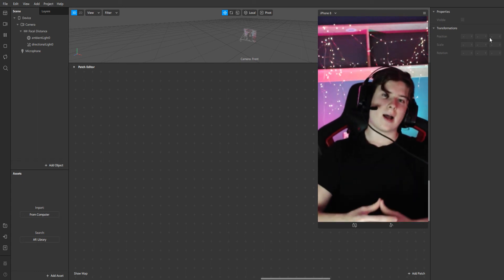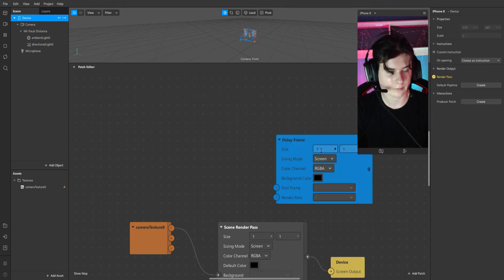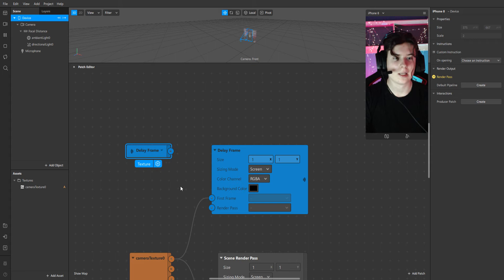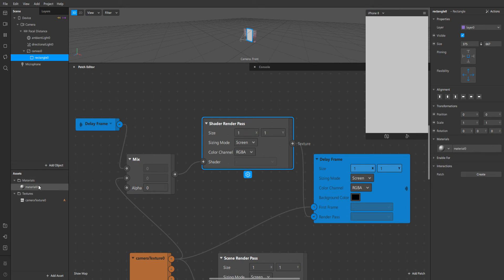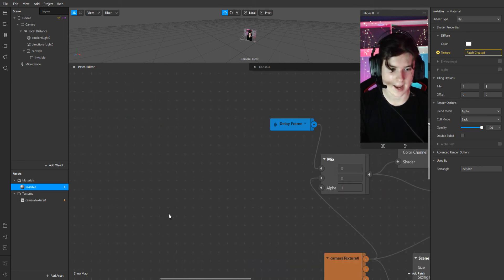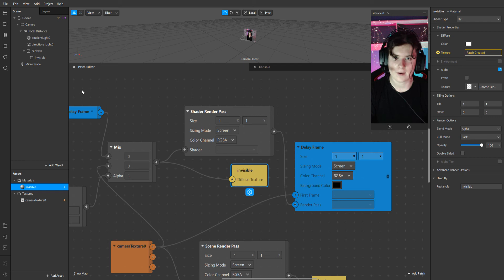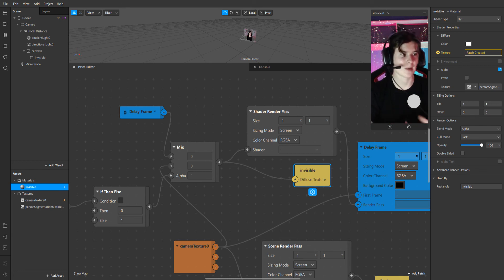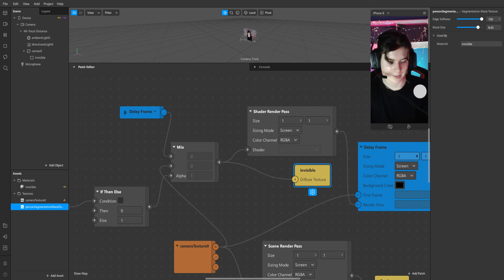Invisibility & Frame freeze | SPARK AR v92 render pass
Quick render pipeline tutorial how you can make yourself invisible or freeze-frame in SPARK AR for Facebook and Instagram.